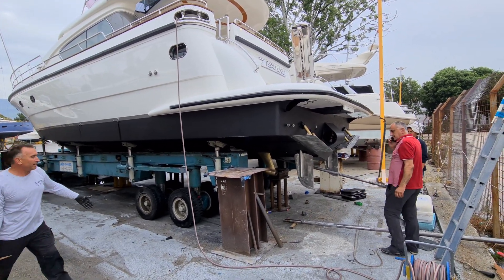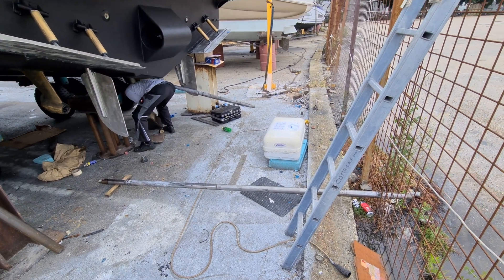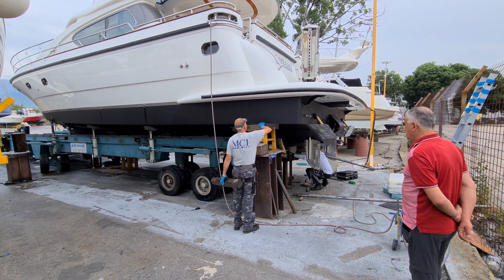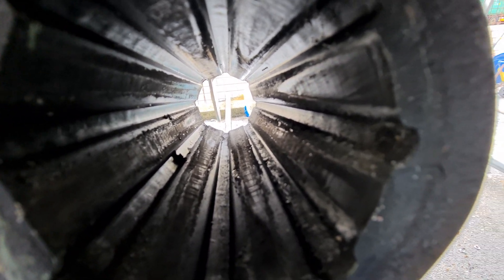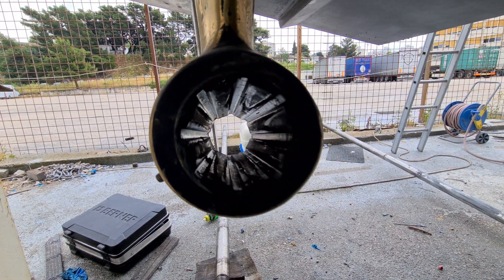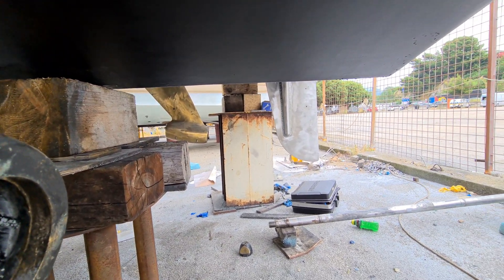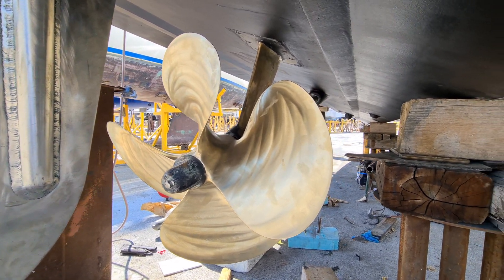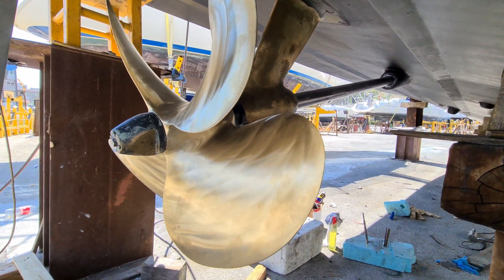Horizon Elegance 54 refit of the propulsion system.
After the paint job has been finished we come close to the finish line. Now shaft bearings and seals are changed. Shaft will be polished and everything will be reassembled with new balanced and fine tuned propellers.